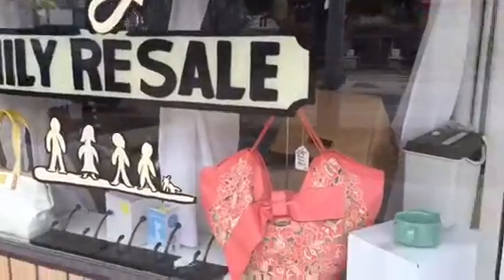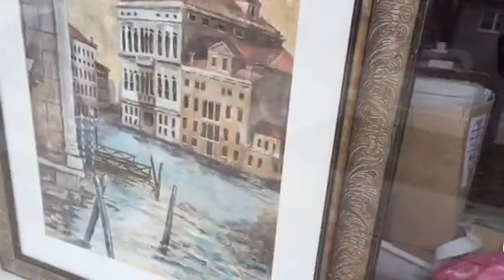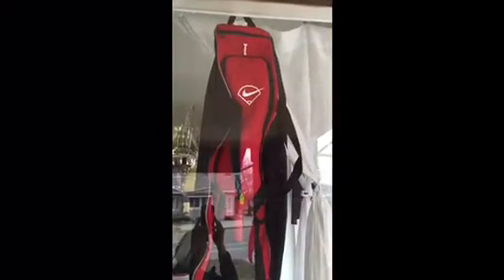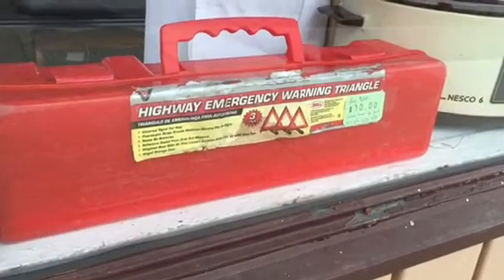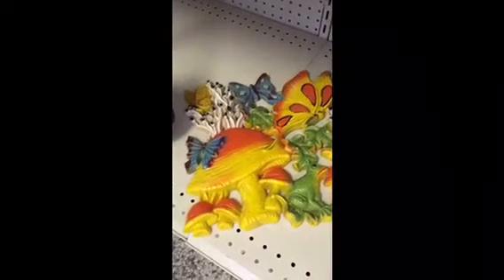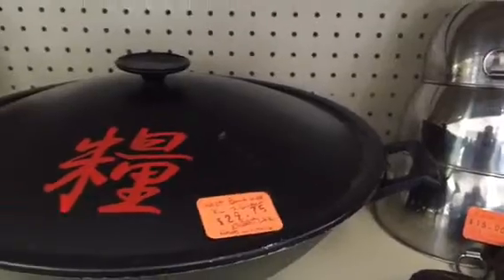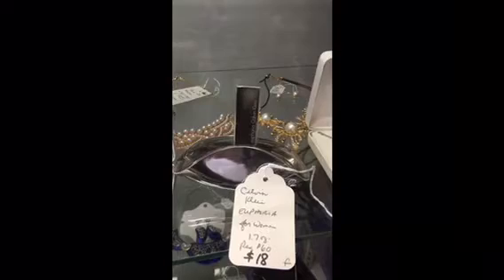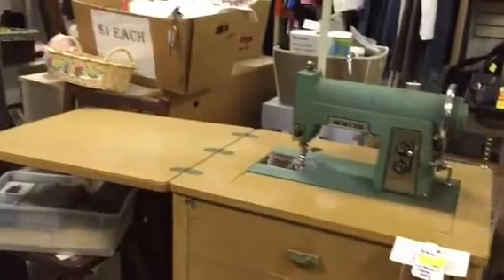What's New at Cheryl's Family Resale-Milw WI-3.27.15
Antique Wooden HEADBOARD /  FOOTBOARD - Heavy, FULL Size, Pretty! - $75 for the set
Willow Tree "TOGETHER" Couple Statue - $15
NEW Mikasa LEAD CRYSTAL VASE - 14", Valbonne, Flair Vase, Made in Czech Republic - $29
Calvin Klein EUPHORIA Perfume - 1.7 oz. bottle (about 2/3 full) - For Women - Reg. $60 - $18
Highway EMERGENCY TRIANGLES - Warn other drivers about your stopped car / truck - Label on case looks warn, but triangles inside LOOK NEW! - Reg. $20 - $10
Vintage WASHBOARD - Small 18" DUBI HANDI Board - Neat collectible! - $15
US AIR FORCE Print - Excellent Condition, with USPS Air Force Stamp - Reg. $29.99 - $15
CORKSCREW made from PETRIFIED WOOD - Rare vintage! - $9
"WHITE" Antique SEWING MACHINE - Cabinet and accessories included! Model E-6354 - Seller says that it works well, plus there is a 7 Day Money Back Guarantee - $99
Panasonic MASSAGER - CORDLESS, Rechargeable - Panabrator XII  EV241W - Feels good! - Marked down from $45 due to the end being discolored - $29
FLAT SCREEN Computer MONITOR - Westinghouse, with NEW power cord - Tested: Works well! - $20
Metal FLOOR LAMP - Heavy duty! Works well!  Bendable! - $25
2 Vintage OIL LAMPS - Clear Glass with Presidential Seal (Eagle) in White - $12.50 for both
"Baby Phat" SKIRT - Size 9, Pretty Jean and Ruffles - $10
ELECTRIC WOK - West Bend - USA MADE - XL, 7 Quart Size!  - Tested: Heats up nicely - Non-stick - $29.75
MICHAEL KORS Shoes - Skimmers, Flats, Slip Ons - Black with an animal print and the Kors logo  - Size 7 with great cushy bottoms = Comfort as well as fashion! - Like new! - $20
TOSHIBA VCR with Remote - Works well! - $12.50
JOHN FLUEVOG Leather SHOES - Beautiful "Miss May" Style Pink/Rose, Size 8 Shoes - Worn 2x! - Reg. $200 - $50
STEVE MADDEN size 8 BLACK PUMPS / HEELS- Excellent condition! -  Reg. $98 - $22
Elegant, Nicely Framed CITY with WATERWAYS / CANALS Print - $29.75
Pretty Cheri Blum FLORAL FRAMED PRINT with "Golden" Frame - $15
2 Misses / Women's LOFT Embellished Short-SleeveTops / T-Shirts - Both size Large - $9.50 each
LOFT Misses CAPRIS - Tan/Khaki, Size 12, Soft! - $10
Misses/Women's NIKE Exercise PANTS - Black, Size Large (12/14) - Like new, "Fit Dry" - $9.50
NIKE CAPRIS - Navy / Orange - Size Large (12/14) - Excellent Condition - $10
Nike BASEBALL Equipment BAG - Reg. $32 - $10
Genuine COACH Purse - Satiny WHITE with Tan and Yellow ACCENTS - $39
T&P Leather HANDBAG / PURSE - Pretty Pink and Great, XL Size! - Minor, minor spots on inside lining or would be price higher - $22
"Versace" Pretty PEACH PURSE - $17.50
1973 HOMCO Yellow Artwork / WALL HANGING - with Mushroom, Frog, Butterfly - Funky, Vintage piece! - (We also have two matching butterflies for $4) - $14
Misses / Women's Pink PACKERS Pajama Set - Size Medium - $9.50